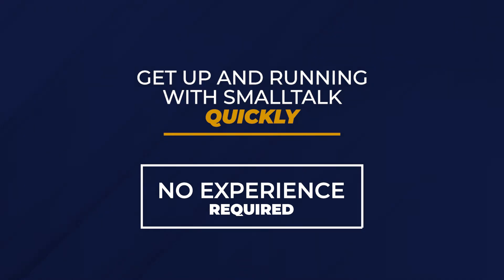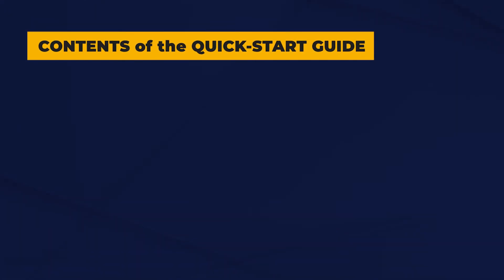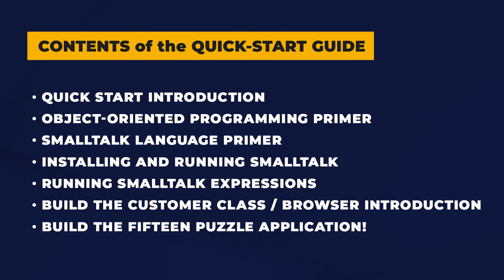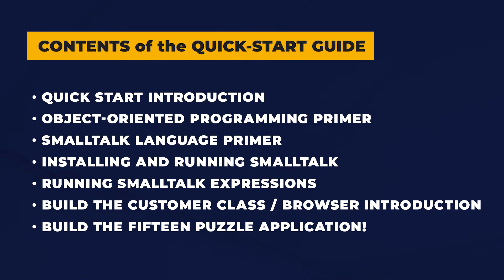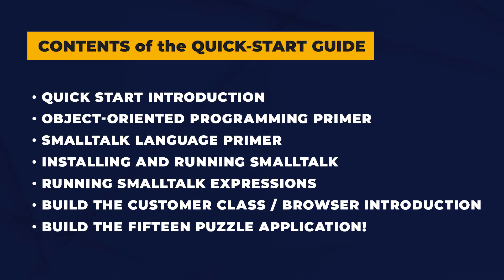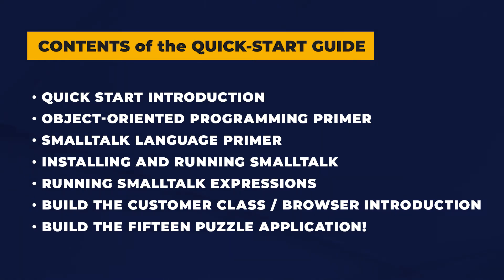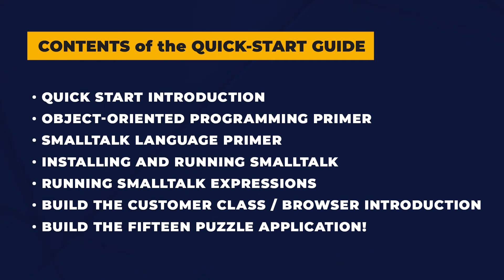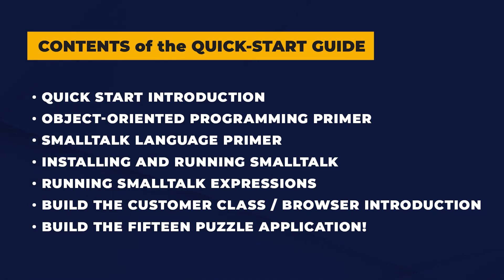1. Quick Start Guide: Learn Object-Oriented Programming in Smalltalk – An Overview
This video highlights the main topics we will cover in our series designed to give you an introduction to object-oriented programming in Smalltalk. We provide clear explanations and practical examples to make things easier for you.

The series gives you a clear path to follow as you learn. Whether you are a beginner or want to improve your skills, this series will give you the knowledge you need to succeed in your Smalltalk programming journey.

Bookmark the playlist to watch the series in order!

*About Cincom Smalltalk:*
Cincom Smalltalk is a commercial tool for building applications, software, and web applications. It makes development easier and more valuable for developers.
Cincom Smalltalk has two main products: Cincom ObjectStudio, which is great for creating custom applications for Windows, and Cincom VisualWorks, which is perfect for large projects that need to work on different platforms and support multiple languages.